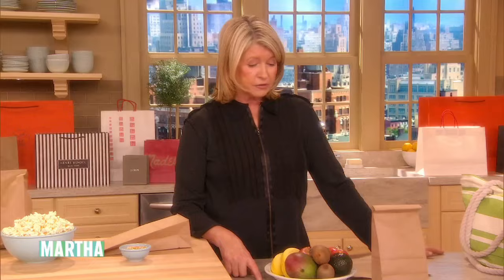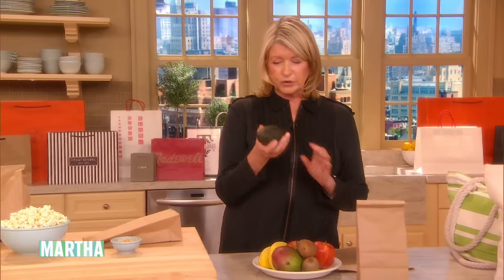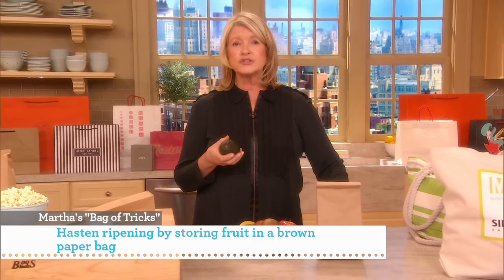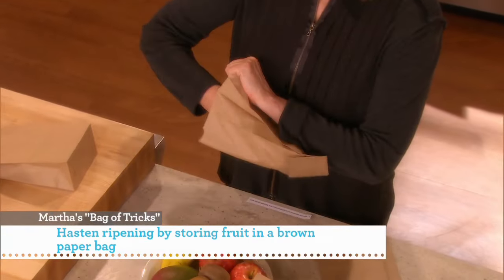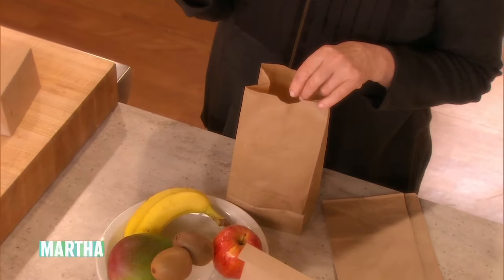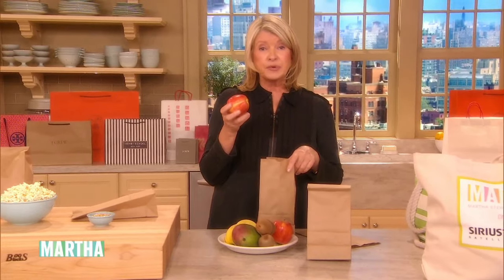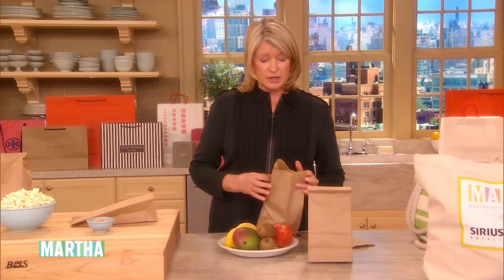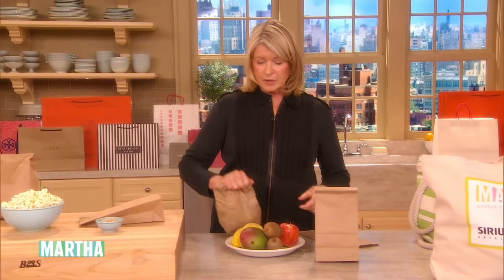How to Ripen an Avocado Quickly ⎢Martha Stewart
Martha demonstrates how to speed up the ripening of an avocado using a brown paper bag.

Chef Emeril Lagasse shares his expert advice for what to do -- and what not to do -- when cooking steak.